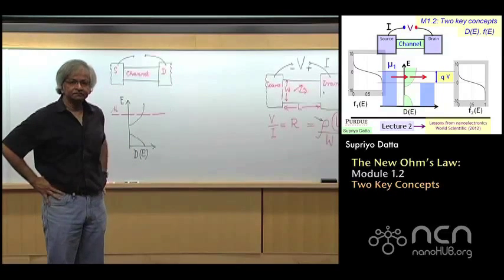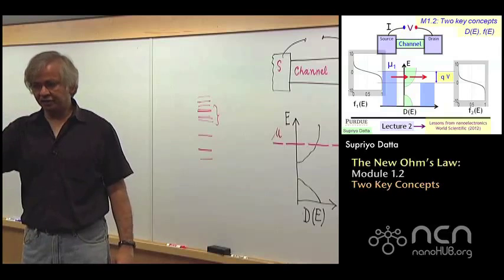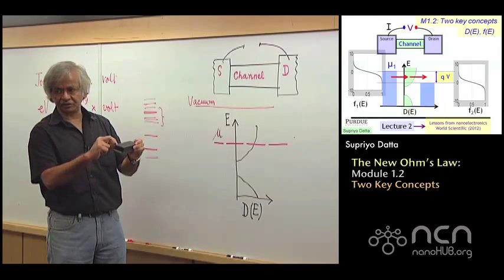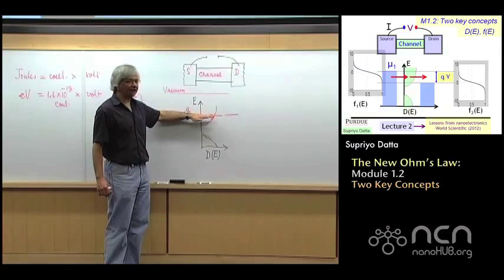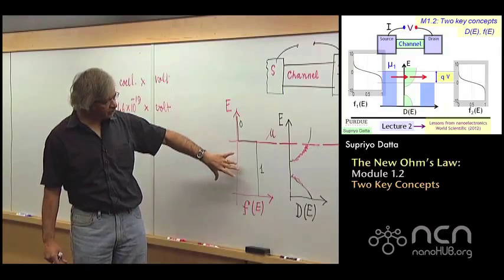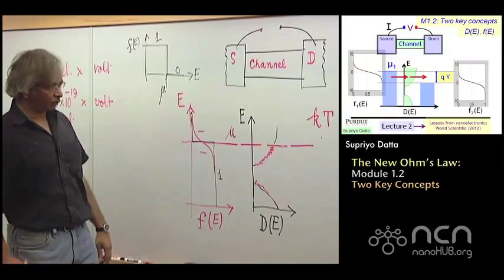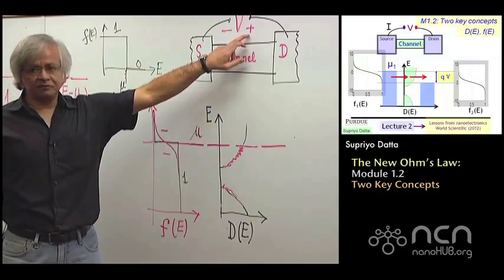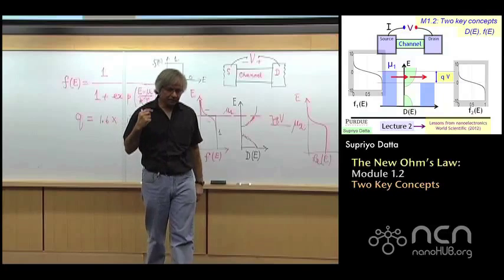nanoHUB-U Fundamentals of Nanoelectronics I: M1.2 The New Ohm's Law - Two Key Concepts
Table of Contents:
00:09 Recap
01:05 Density of states
08:10 Electrochemical potential
09:35 Fermi function (Qualitative)
13:50 Fermi function (Quantitative)
15:55 Non-equilibrium, two Fermi functions
17:15 Summing up